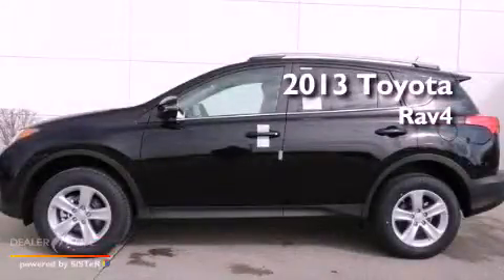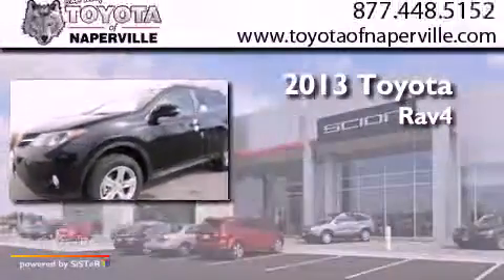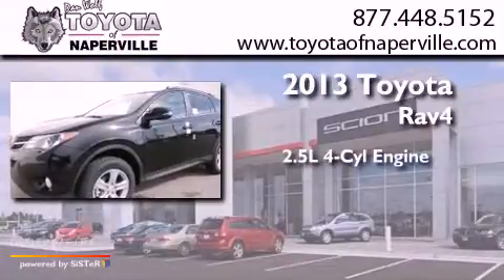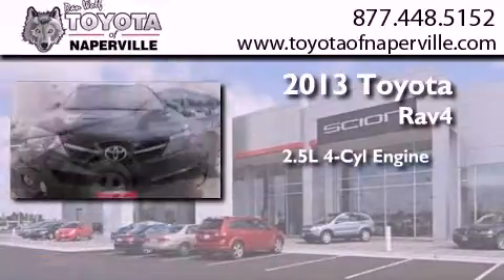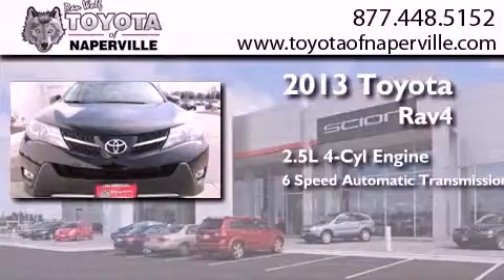2013 Toyota RAV4 Napervillle IL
Year : 2013
 Make : Toyota
 Model : RAV4
 Engine : 2.5l 4-cylinder dohc dual vvt-i
 Trans . : automatic
 Exterior : black
 Miles : 3
 Interior : black

 1488 W. Ogden Ave.